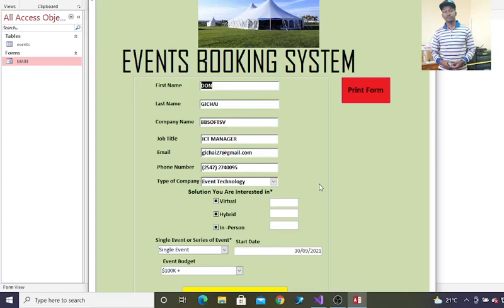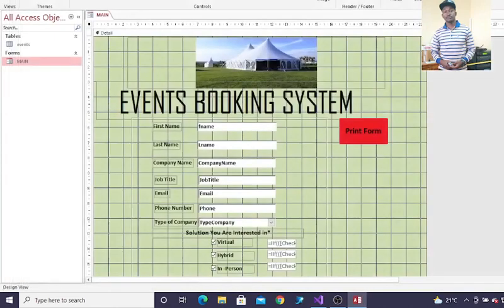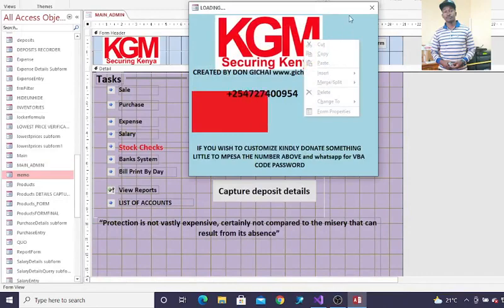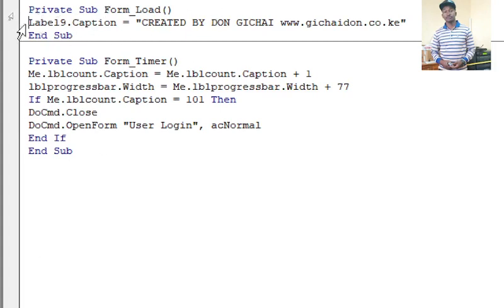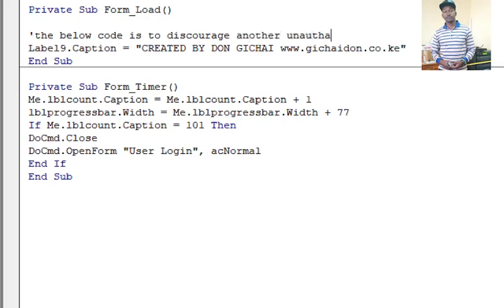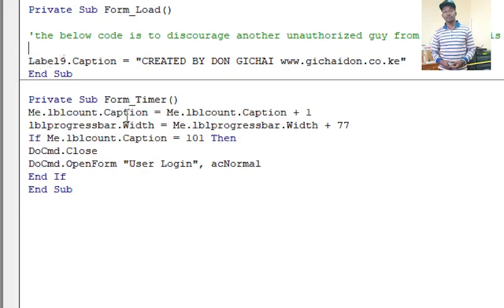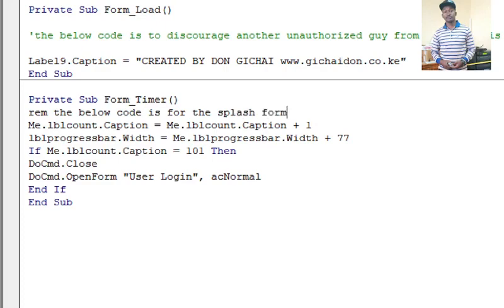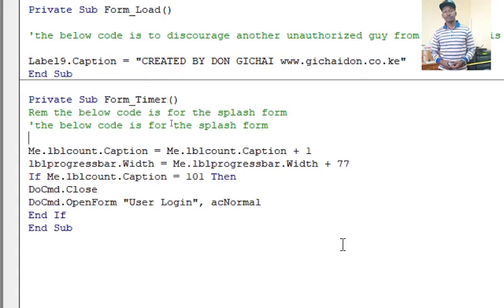Microsoft Access Projects | How to Write Comments in Microsoft Access projects VBA